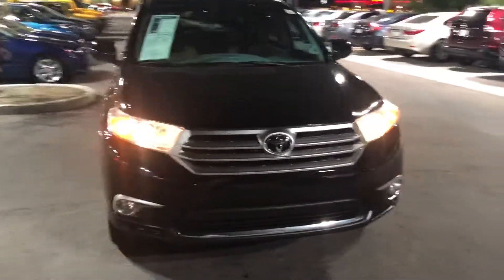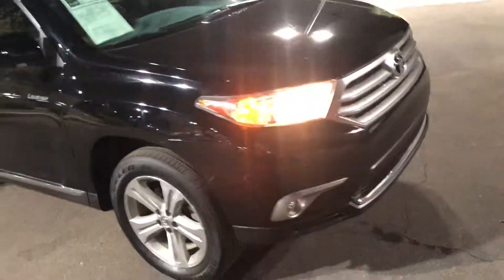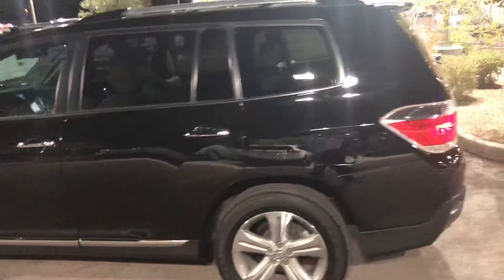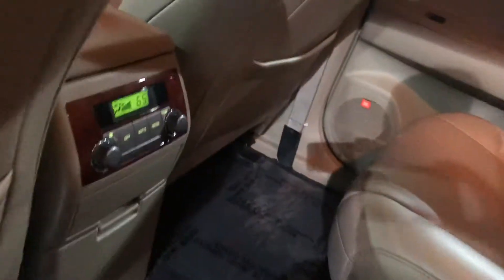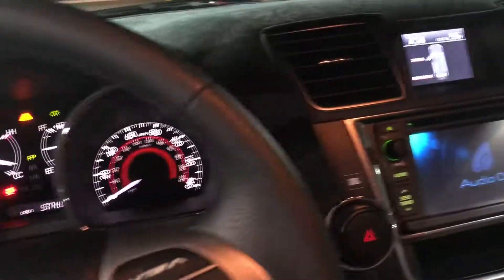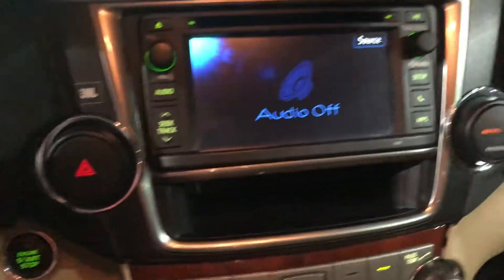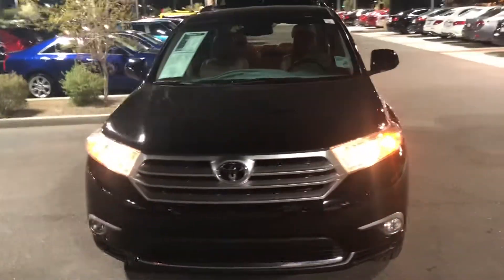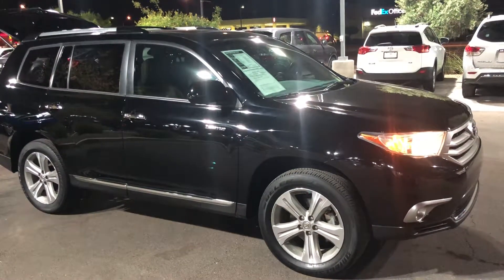Arrowhead Cadillac Jessica G. ///// .....